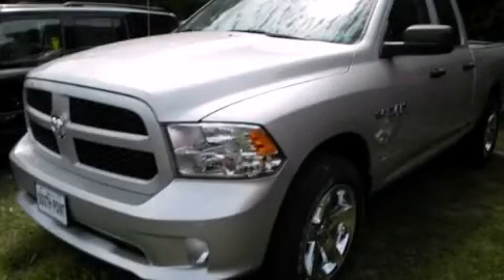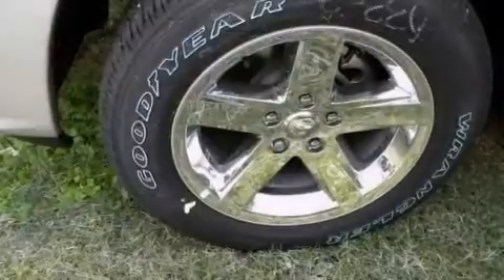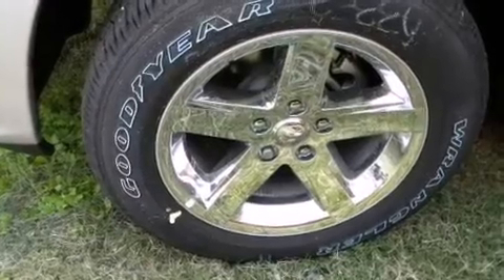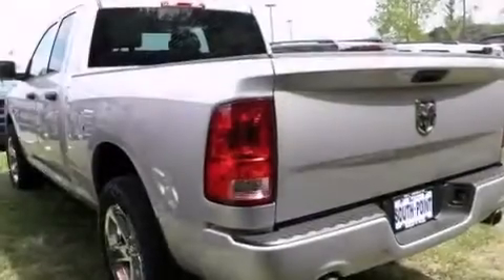2013 Ram 1500 Austin TX 78745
We have been honored to serve the Austin TX area , we promise that your experience at our dealership will exceed your expectations ! Year : 2013 Make : Ram Model : 1500 Engine : 4.7L V8 flex-fuel engine (N/A Trans . : Automatic Stock : 656812 South Point Chrysler Jeep Dodge 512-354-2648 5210 South I H 35 Austin , TX 78745